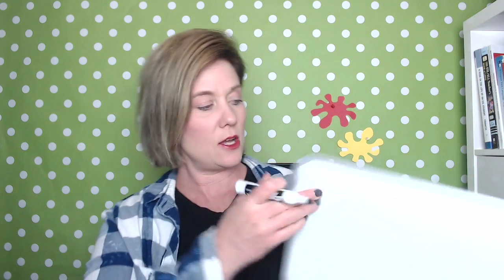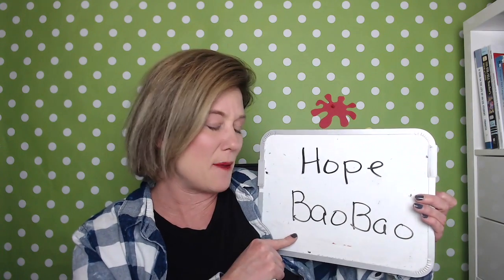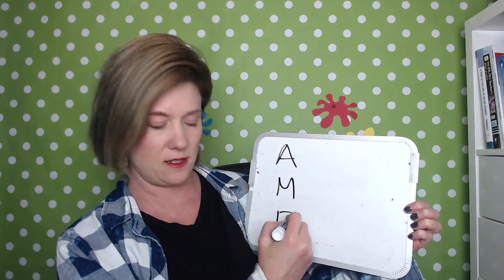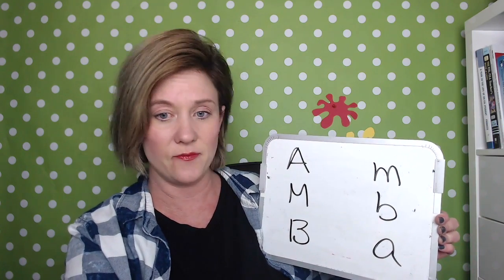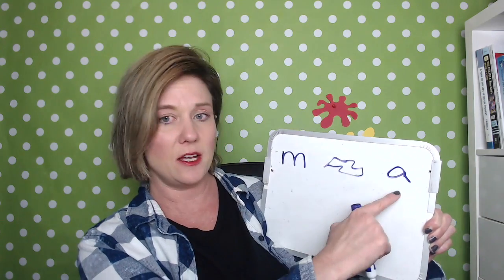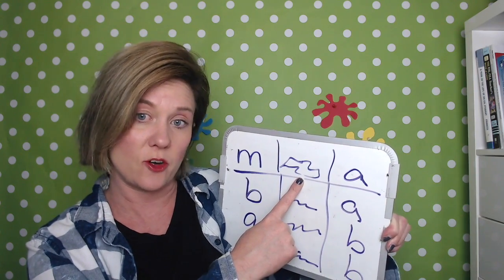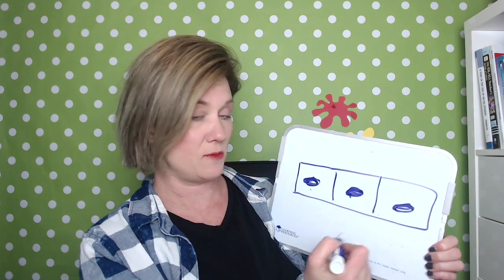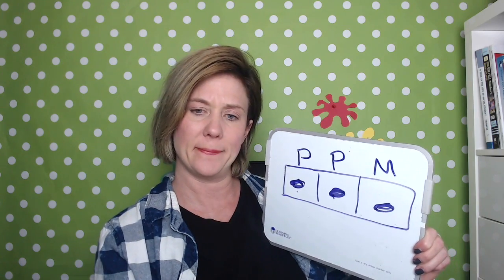VIPKID MOCK CLASS 1 - Letter P: Step by step explained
GET HIRED WITH VIPKID

Needing support?

STEP 2: Interview and Demo Class
STEP 3: Mock Class 1 - Letter P
STEP 4: Mock Class 2

This is an instructional video on how to present Mock Class 1 for VIPKID.  If you have already applied, get your powerpoint open and follow along.  Look at the objectives as well.  While I may not hit every objective in this class, it is best to aim for that when you do your mock.

There are many techniques to teach this class.  The best one is one you feel comfortable with.  Do keep in mind:
Use high energy
Speak slowly
Keep vocabulary simple
Demonstrate what you want the student to do
Model sentence patterns
Use gestures to accompany what you want to say
Make it interesting
Change as needed for the kid

This video only really addresses the technical points of teaching. It does not go into details about how good teachers engage their student or make adjustments, have good connections, etc.  Make sure you are open and adaptable on the fly.  These traits are necessary for VIPKID teachers.

Comment if you have any questions!  If you haven't applied, please use my link.  This will allow me to personally help you and give you a recommendation.

Here is Mock Class 2 step by step. Please do remember that although I talk a lot to demonstrate, that the student should do MOST of the talking. Good luck!

PLEASE READ EDIT: I'm getting lots of questions about specifics: "should I say it exactly like you did?" "Is it okay if I do it differently?" "Should I follow your advice instead of the Mentor's?" I hoped to make this clear in the video that this is only an EXAMPLE of how I would do it (in a real class, not a mock). So, there are things you will want to do differently.
#1 make sure you get ALL the target sentences and vocab in.
#2 Follow the MCM's advice rather than mine if there's a difference.
#3 Use your judgement! If you feel like what I did wasn't quite right, please don't do it.
I also have to stress once more time, that I gave LOTS of examples and if you use them all it will result in TOO MUCH TEACHER TALK. You do not want to say EVERYTHING I said--I am just giving you lots of insight into teaching these in various situations for you to choose from.
Is this unclear on the video? I can make an edit to it, if it is not clear. Please give me your feedback. Thanks!:)